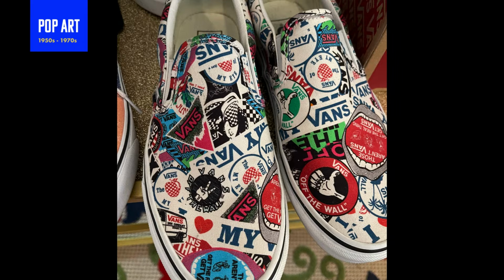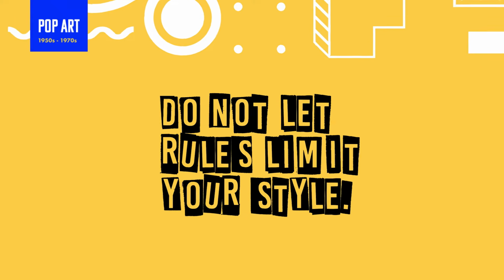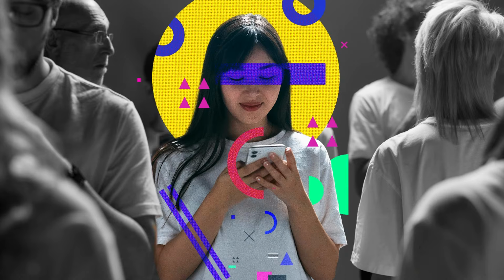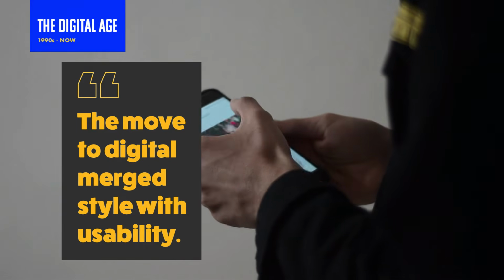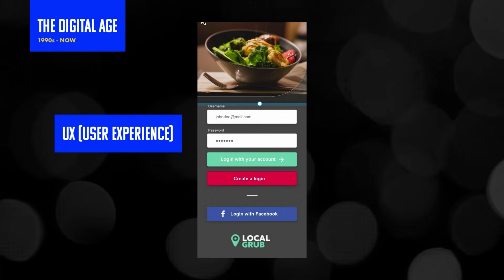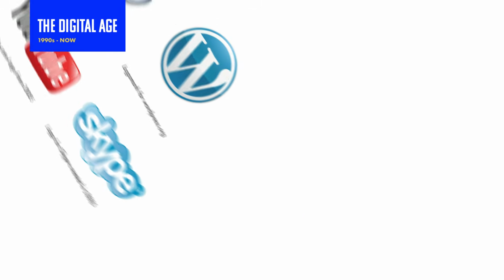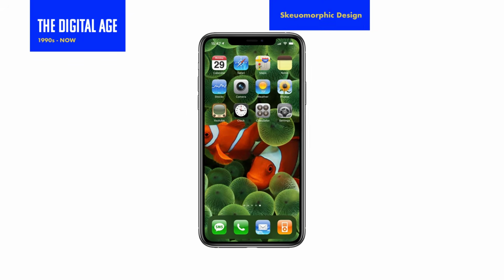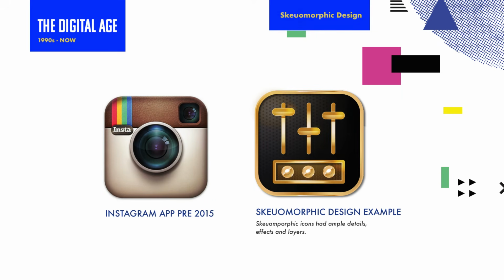History of Graphic Design: Pop Art, Ad Boom, Postmodern and the Digital Age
Make sure to watch the whole 3 part series on the History of Graphic Design! This video is part 3 in my History of Graphic Design series and explores how major cultural shifts shaped modern design.

🔥My Graphic Design Theory PDF Book! 240 pages of awesomeness!

🔥My full Graphic Design Courses (Best selling design courses in the world right now! 300,000 students and counting)

Here are the following movements we will study.
👉Art Nouveau - Detailed, Curvy, Natural Elements
👉Bauhaus - Geometric, Simplified, Purposeful
👉Art Deco - Ornamental, Detailed Line Art, Gold and Dark Color Palettes
👉Swiss Style - Grids, White Space and Structure
👉Pop Art - Everyday Objects, Bright Colors
👉Post Modern - Break Past Rules, Distorted and Unpredictable
👉Digital Age - Technology rules, UX (User experience first), Practical

0:00 - Pop Art and it's influence on design and art
2:23 - The Advertising Boom and Paul Rand
4.00 - Post Modern Design
5.54 - The Digital Age - Web 2.0
7.54 - Logo Designs of the Digital Age

In this lesson, we study the rise of Pop Art in graphic design and how it influenced visual culture, brand identity and commercial art. We continue by looking at the advertising boom of the mid-20th century and how it changed visual communication and pushed graphic designers into the center of marketing and business strategy.

The video also explains how Postmodernism changed typography, layout and design theory by breaking traditional rules and introducing expressive visual styles. Finally, we move into the digital age of graphic design, including the impact of Web 2.0, digital software tools and online media on modern creative careers. This is a great lesson for anyone studying graphic design history, visual communication or design theory and wanting to understand how design evolved into the profession it is today.